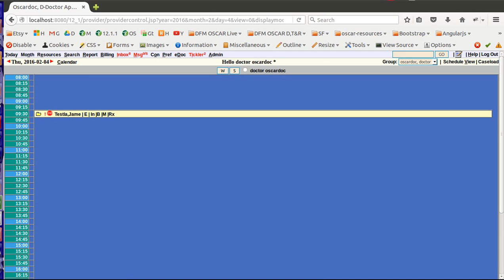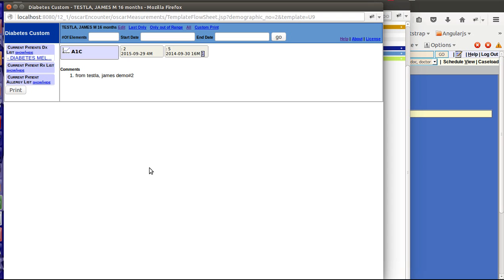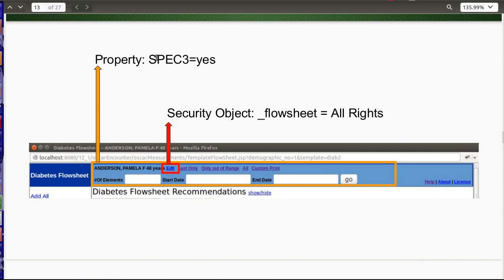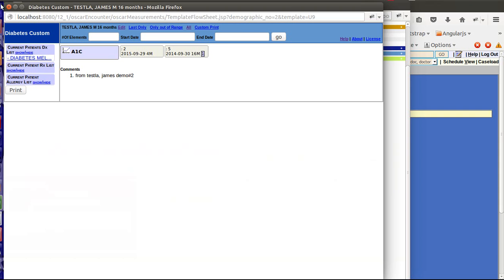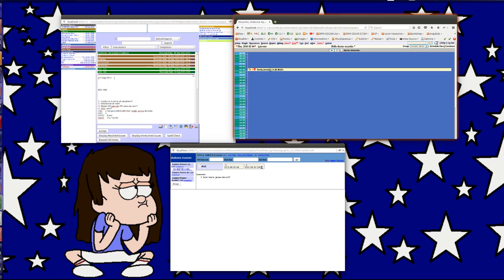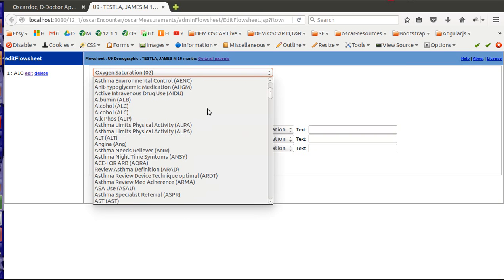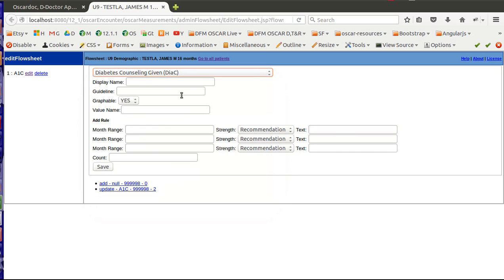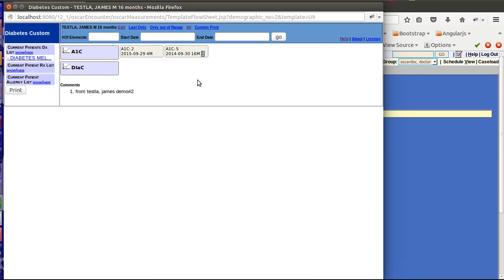How To: edit a flowsheet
This video demonstrates the basics of how you can edit a flowsheet in OSCAR.